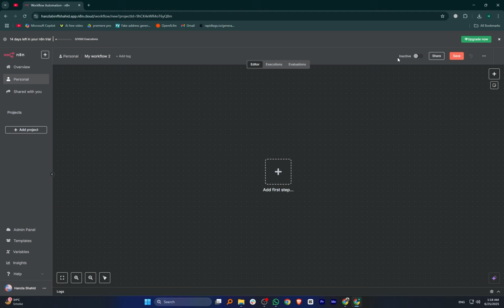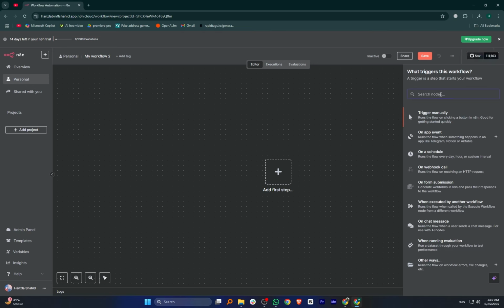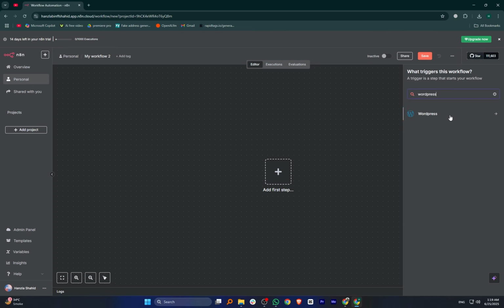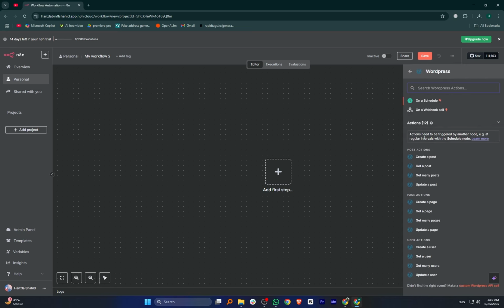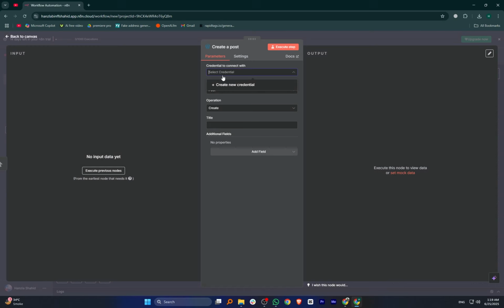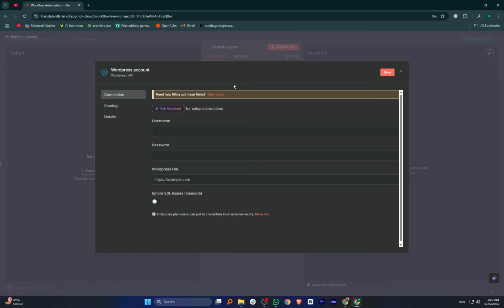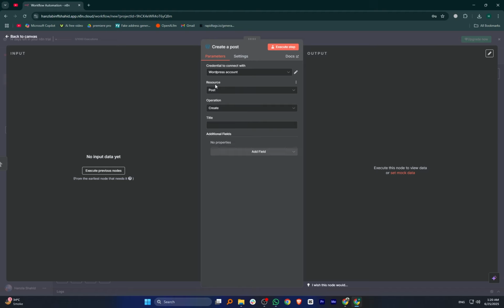How to Connect n8n to WordPress [2025 Edition]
We make easy to understand tutorials about business, project management, softwares, social media apps, and more.